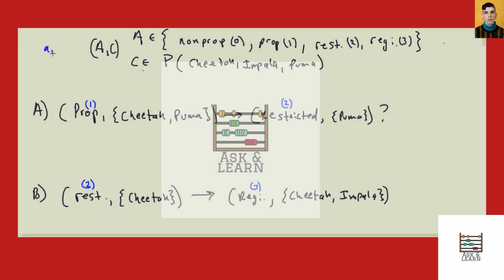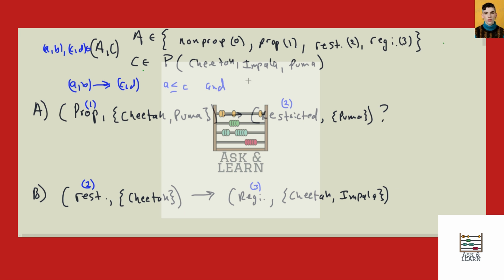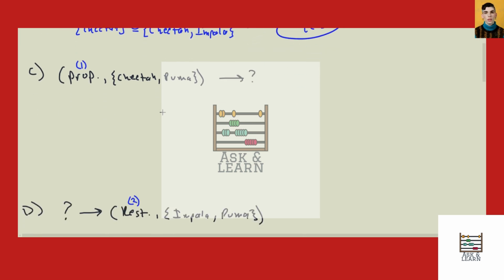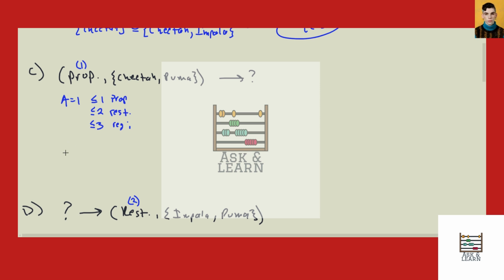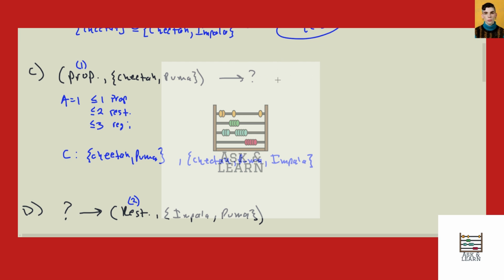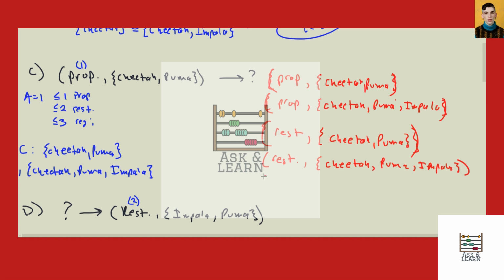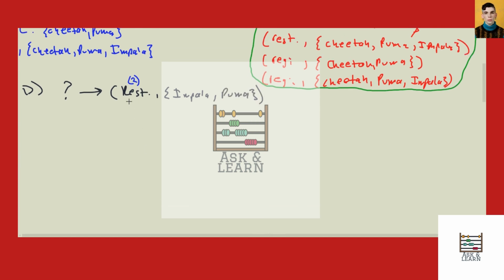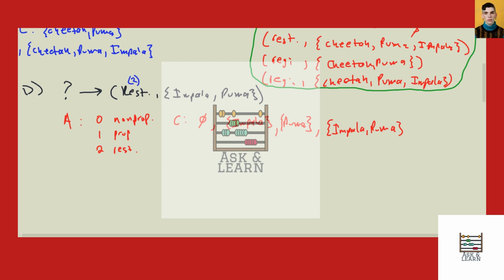[Math] In a company, the lattice model of information flow is used to control sensitive information